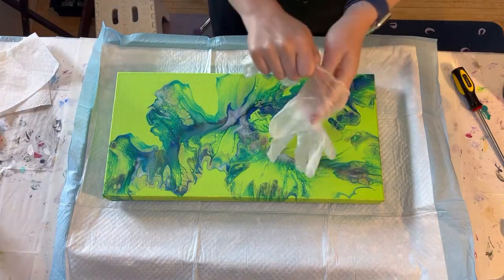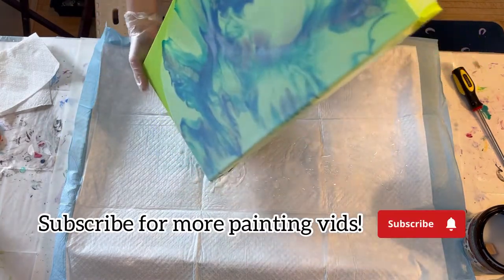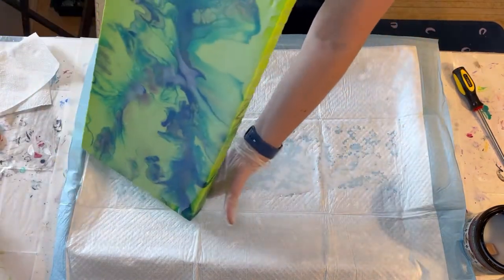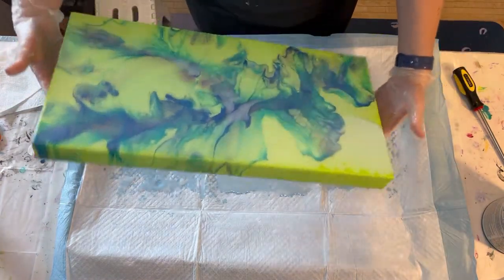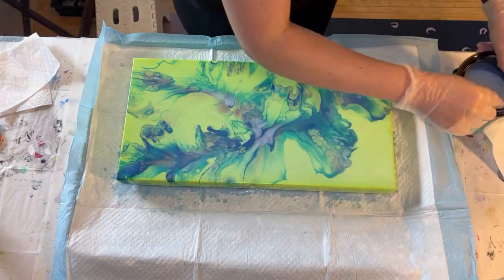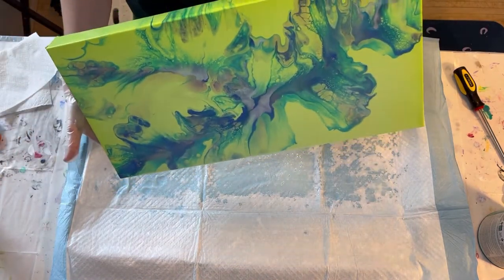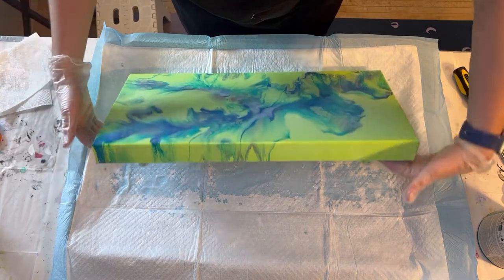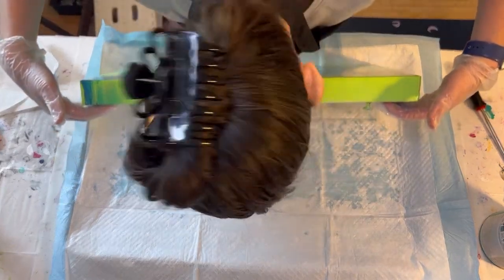Finish paintings with Polycrylic - Shiny! - acrylic pour paintings # 039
I use Polycrylic instead of resin to give my paintings a smooth, shiny finish! In this video, I apply it to 2 paintings (# 035, Bright Green Dutch Pour and # 033 Grenade pour).